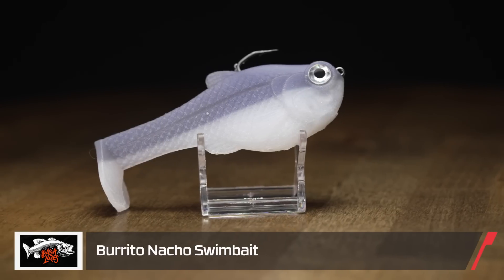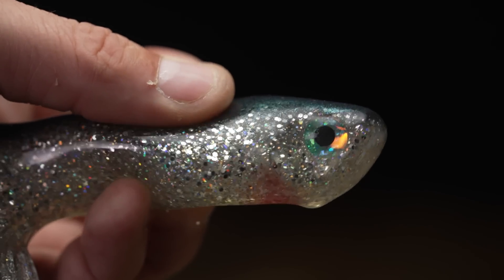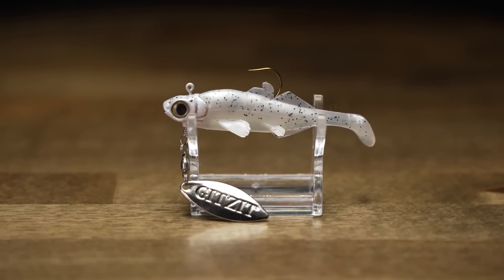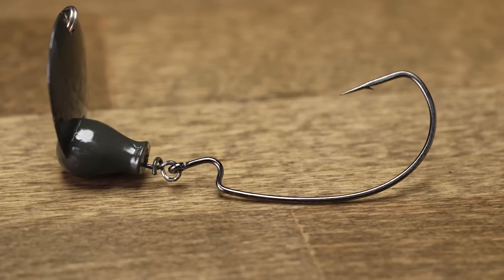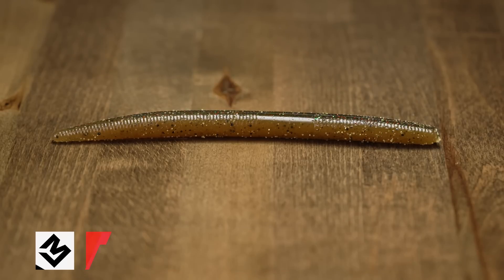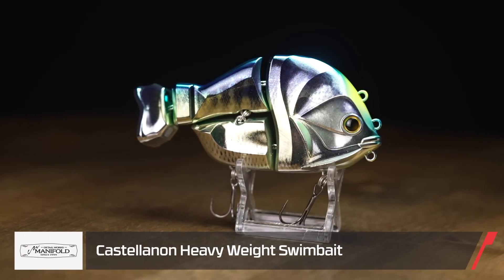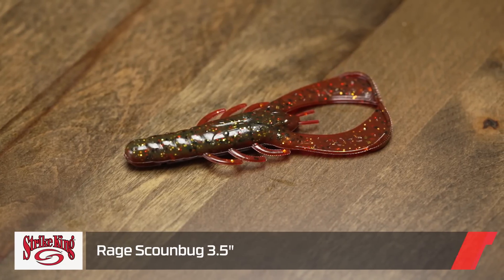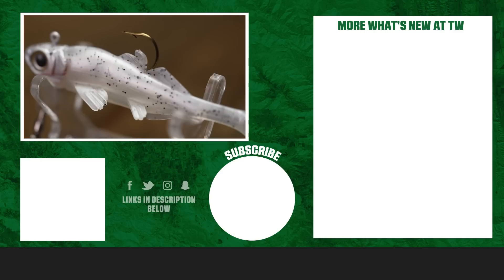New Bacca Burrito Nacho Swimbait, Livetarget Live Craw, Spro Blade Swing Jig Heads - WNTW 4/12/23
Showing anglers all the new gear they need to get bit, Aaron "A-Train" Quarles covers the newest inventory in this week's episode of What's New at Tackle Warehouse. Featuring the latest from Bacca Burrito Baits, Gitzit, Livetarget, Magnum Baits, Spro, and Strike King, WNTW is loaded with gear that is perfect for springtime and bed fishing season. Make sure to keep it locked-in to the Tackle Warehouse VLOGs to get more exclusive insight, inventory updates, and the best prices.